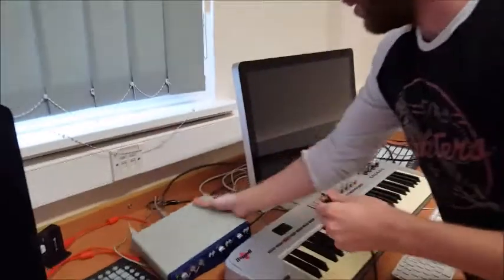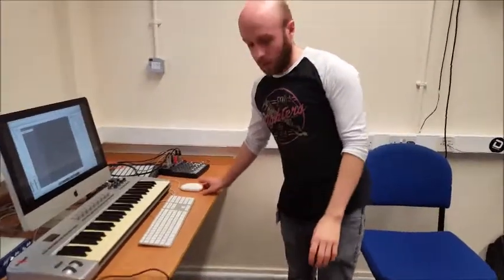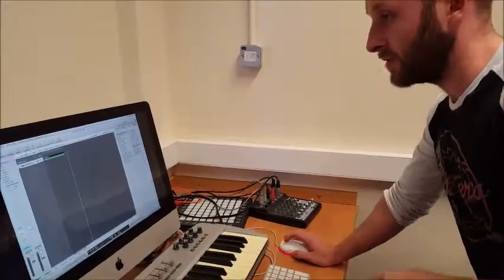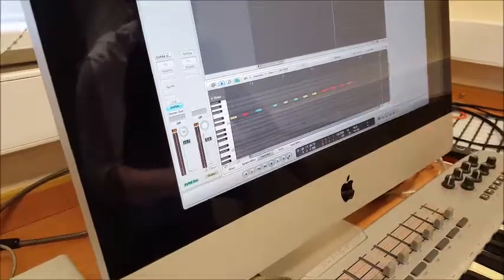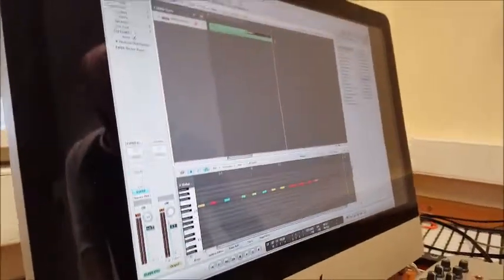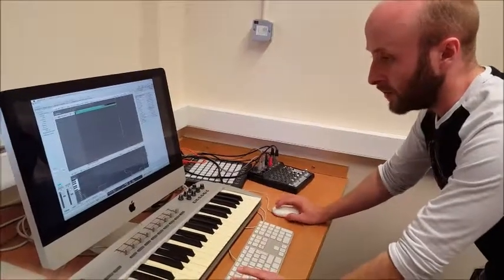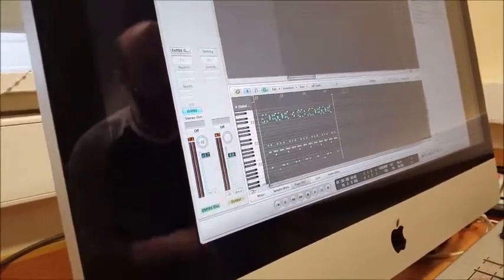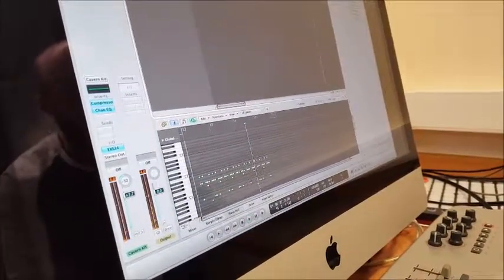Keyboard skills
Demonstration of using different functions on a keyboard and using it as a midi-controller on a DAW.